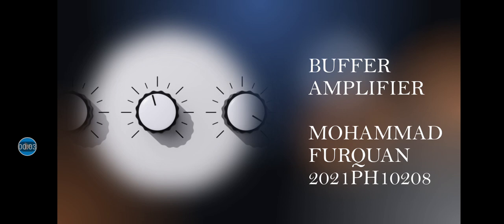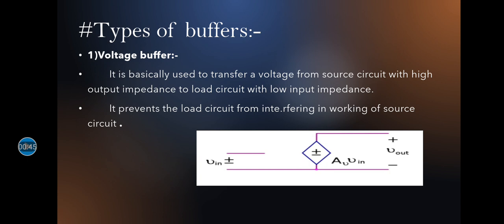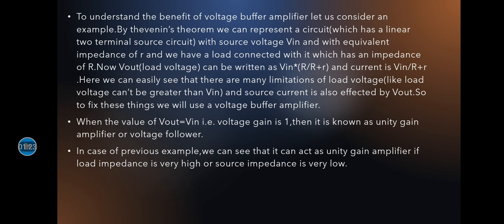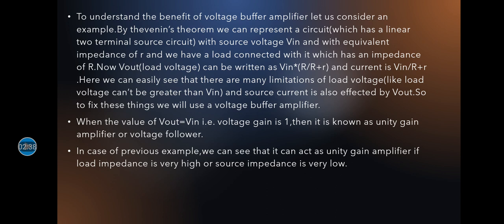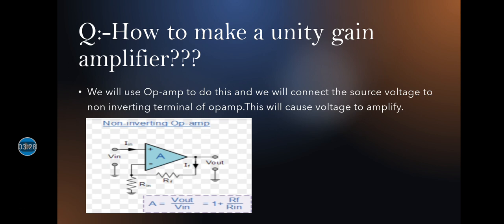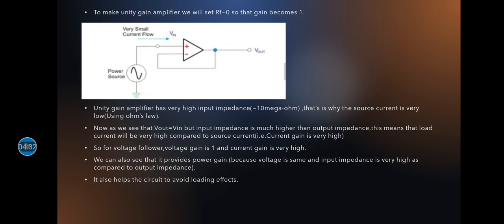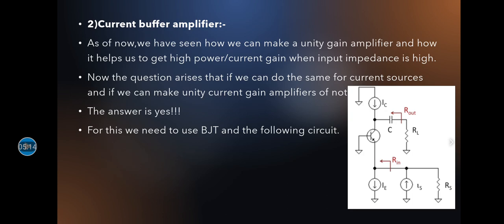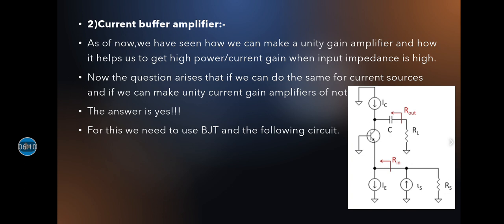ELP project ( buffer amplifier)